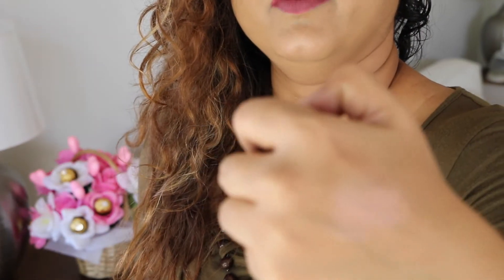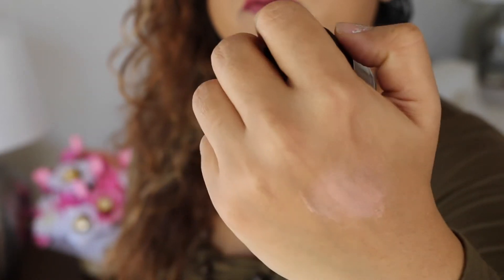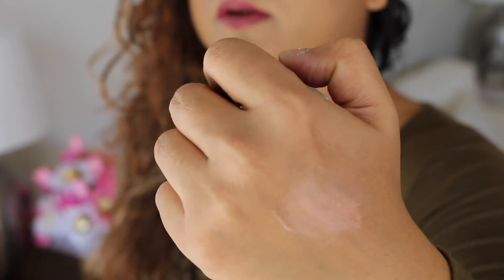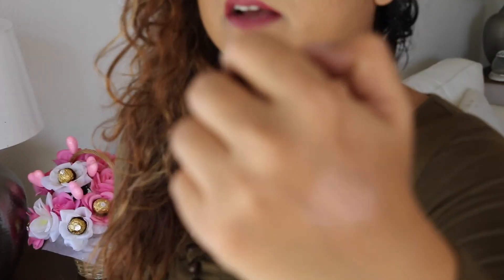IPSY UNBOXING | FEBRUARY 2016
IPSY UNBOXING | FEBRUARY 2016 - Laxmi Jakkal

Hi Guys! Hope you all had a great Valentines Day. Sorry I wanted to upload this on V Day but couldn't. Please checkout the below links that I mentioned in the video:

Earn CASH BACK when shopping online!!

Products I got this month and their mini reviews:

- Trust Fund Beauty(Nail Polish in I'm Kind Of A Big Deal)
Loved the color. Applied well. Needs a top coat for sure

- Naked Cosmetics®(Mica Pigment in Champagne color)
Love the color! Gave a great shimmery look for my eyes. Just popped it at the center with my finger. Havent used it for any other purposes yet.

- Smashbox Cosmetics(Photo Finish Primer Oil)
Feels moisturizing. Makeup went on great. Do not apply too much. Dont think it will work for Oily skin, but I am happy :)

- Promise Organic(Ultra Moisturizing Argan Creme Facial Lotion)
Did not work for me as my skin is too dry.

- BelláPierre Cosmetics(Mineral Blush in Desert Rose)
Blends well, but did not show well on my skin tone. Will work well on lighter skin tones.